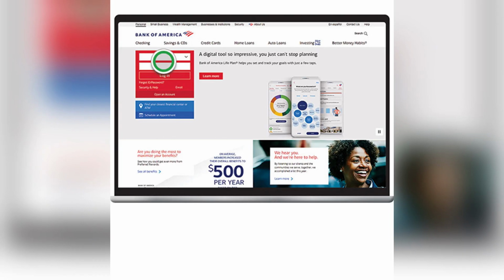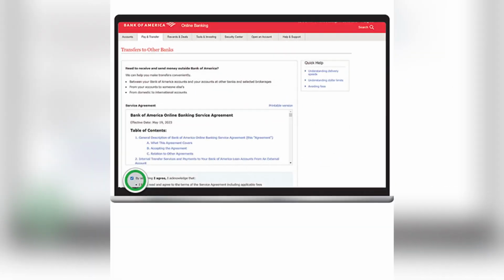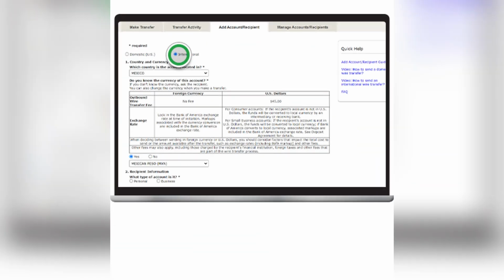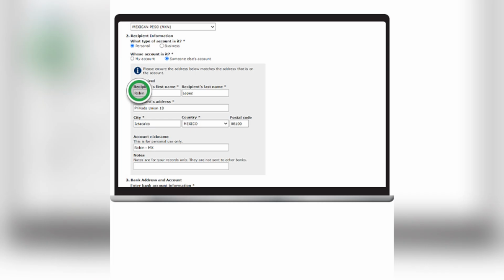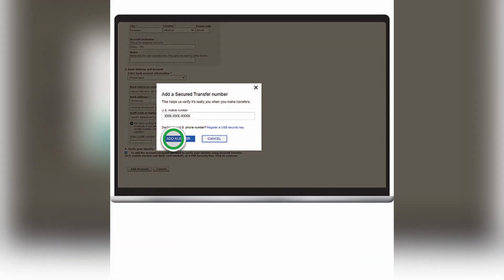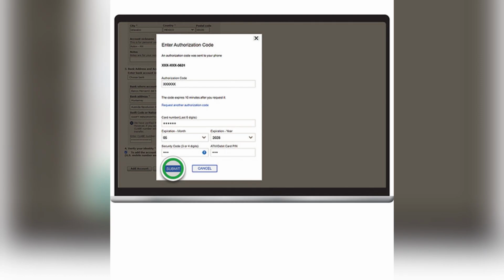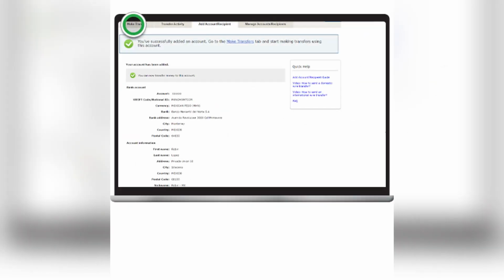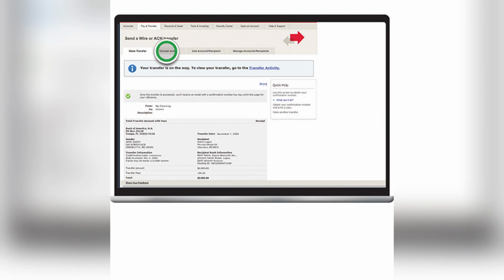How to Transfer Money from Bank of America to International Account (2025 Guide)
Need to send money from your Bank of America account to someone internationally? 🌐 This updated 2025 guide walks you through every step—from verifying eligibility to handling transfer fees and ensuring your funds arrive safely.

Start by logging into your BofA Mobile App or Online Banking and navigate to the Transfer | Zelle & More section. Choose international wire transfer, then enter your recipient’s account details: name, bank name, address, SWIFT/BIC code, IBAN (or equivalent), and address. Double-check all inputs—mistakes can delay or even lose your money.

Next, review the currency exchange rate and transfer fee. BofA charges a flat fee (typically $45 for outgoing international wires) plus a markup on the final converted amount. Decide whether you or the recipient covers the fees, then confirm and submit.

Once processed, you’ll get a tracking number (SWIFT reference)—use it to monitor the transfer. These typically arrive within 1–3 business days, depending on destination bank processing times. If the funds haven’t appeared after a few days, use the tracking reference to trace or contact support.